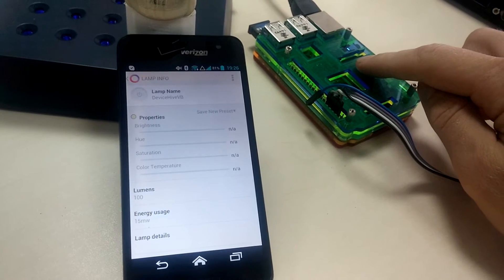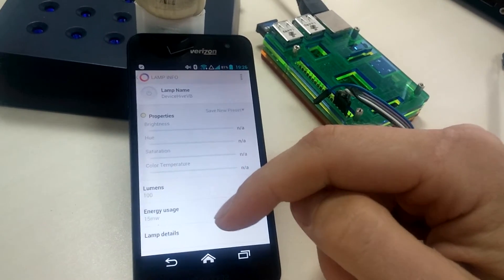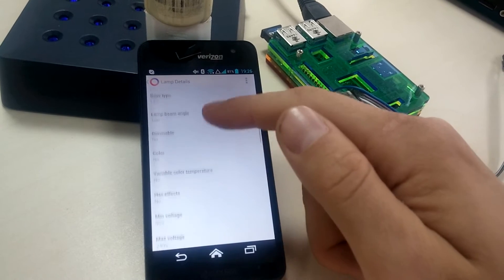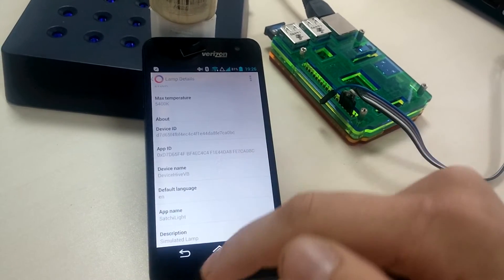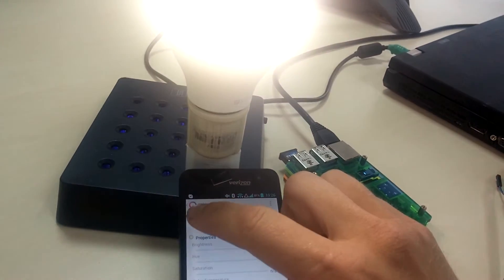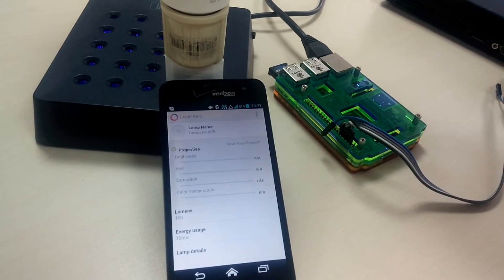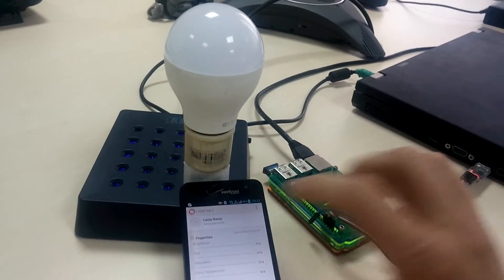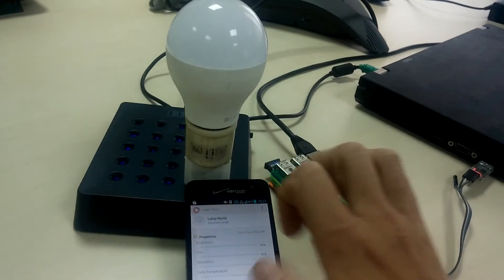AllJoyn Framework for Ubuntu Snappy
Turning a BLE lamp into AllJoyn LSF lamp using Ubuntu Snappy.